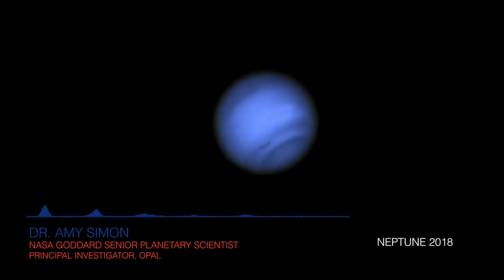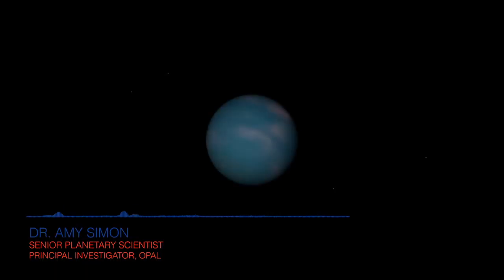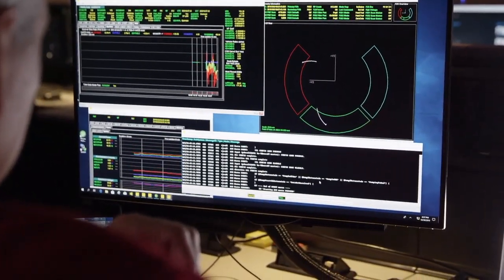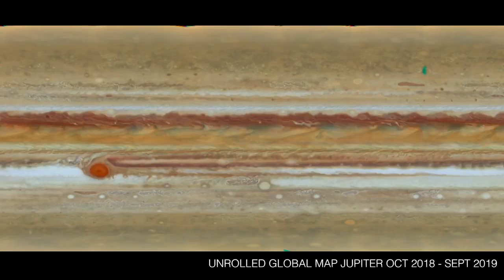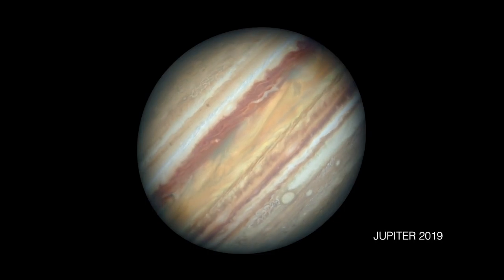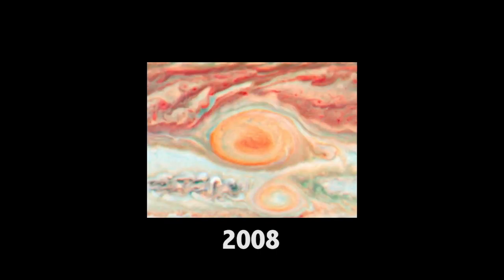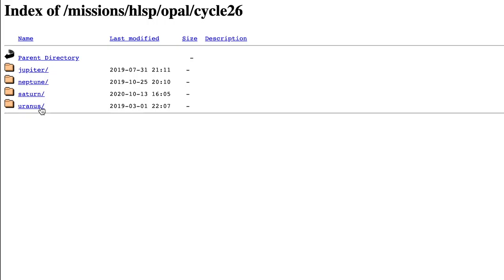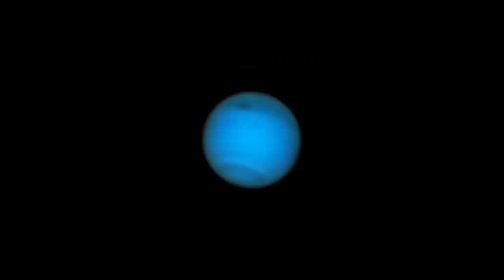The Outer Planets : Hubble's Legacy (NASA Hubble Telescope)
What is OPAL? OPAL (Outer Planet Atmospheres Legacy) is a project to obtain long time baseline observations of the outer planets in order to understand their atmospheric dynamics and evolution as gas giants. The yearly observations from OPAL throughout the remainder of Hubble's operation will provide an important legacy of time-domain images for use by planetary scientists. Viewers might notice that some of the images of the same planets appear to be different colors. This is due to the fact that over the years, from Voyager to Hubble, many different instruments, and many different filters have been used.

“The Granted Wish” by Nicholas Techer [BMI] via Koka Media [SACEM], Universal Publishing Production Music France [SACEM], and Universal Production Music.

“Voyage Spectacular” by Rob Lane [PRS] via Abbey Road Masters [PRS], and Universal Production Music.

“Celestial Waves” by Harry Vaman [SACEM] via Koka Media [SACEM], and Universal Production Music.

“Solar Horizons” by David Rogers [PRS] and Paul Shaw [PRS] via Atmosphere Music Ltd [PRS], and Universal Production Music.

“Visionary” by Andy Blythe [PRS] and Marten Joustra [PRS] via Ingenious Music Publishing Ltd. [PRS], and Universal Production Music.

** Video Credits :
NASA's Goddard Space Flight Center
Evangeline Koonce (GSFC Interns): Lead Producer
Evangeline Koonce (GSFC Interns): Editor
Amy A. Simon (NASA/GSFC): Interviewee
Paul R. Morris (USRA): Support
Aaron E. Lepsch (ADNET): Technical Support